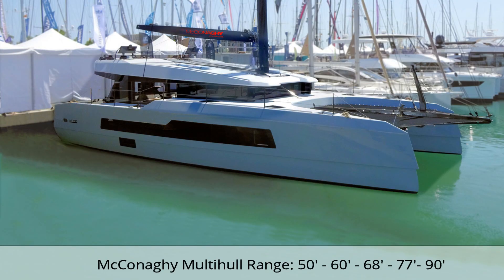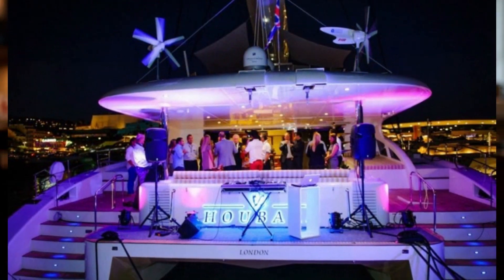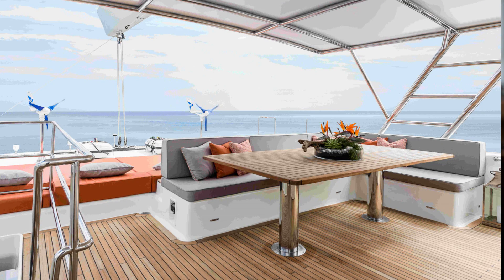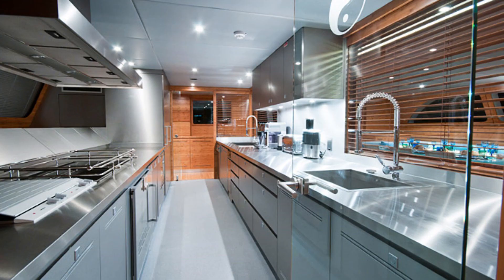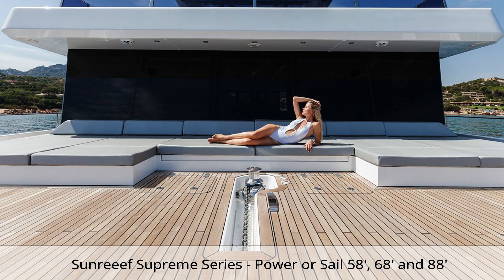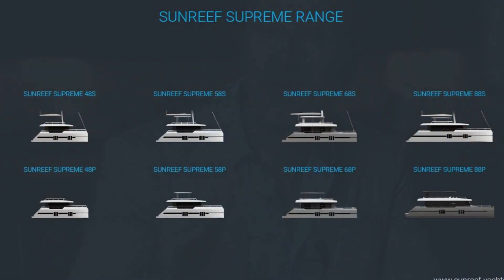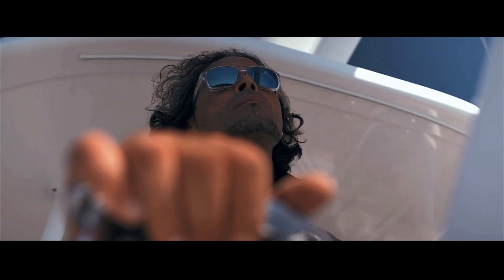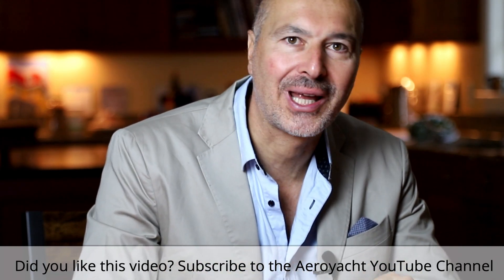SUNREEF YACHTS - CATAMARANS - Art & Science, Episode 12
A 22 part documentary series featuring author and multihull specialist Gregor Tarjan. Take a Masterclass in all things multihulls.

This is Episode 12: SUNREEF YACHT- CATAMARANS

for our extensive catamaran New & Pre-Owned Offerings and Knowledge Base.

Gregor Tarjan is author of "CATAMARANS- The Complete Guide for Cruising Sailors" as well as "CATAMARANS, Tomorrow's Super-Yachts".  His company Aeroyacht Ltd of Long Island NY are dealers for McConaghy, Sunreef and   Nautitech catamarans.

Note: Episodes for this 22 part documentary are published as subject matter permits and therefore not necessarily published in chronological order. They are aired as they become available.

Aeroyacht Ltd.